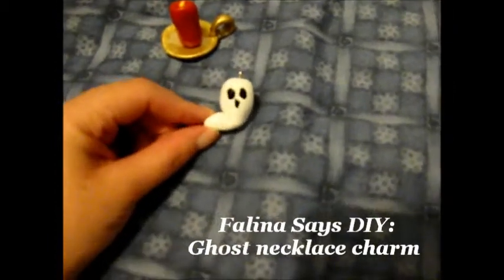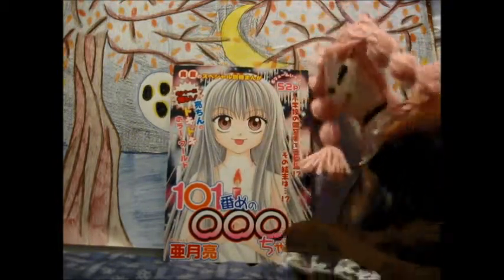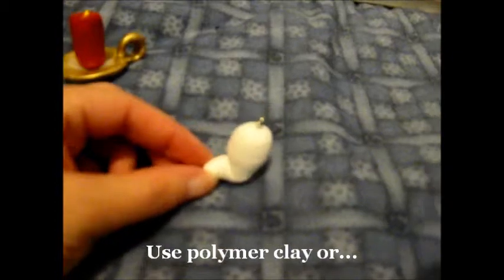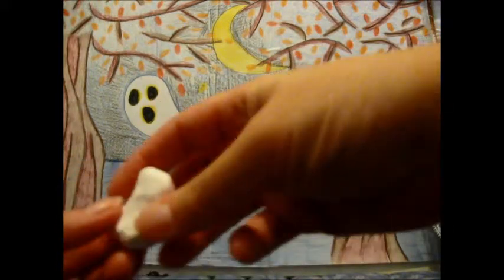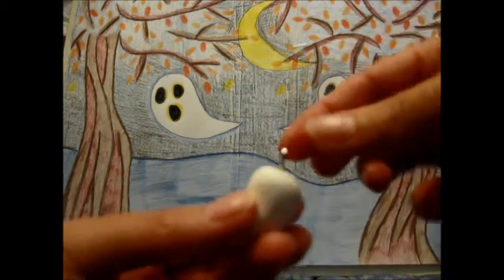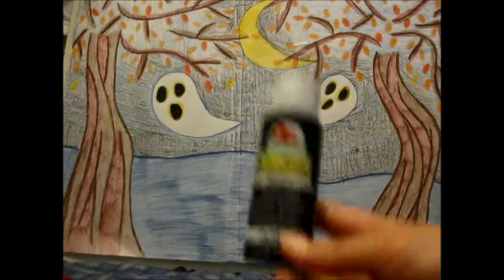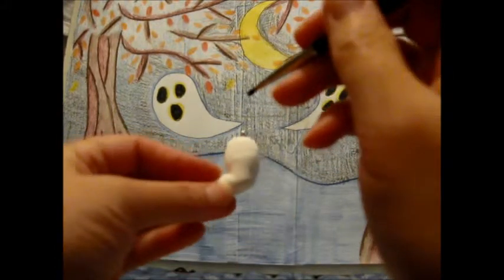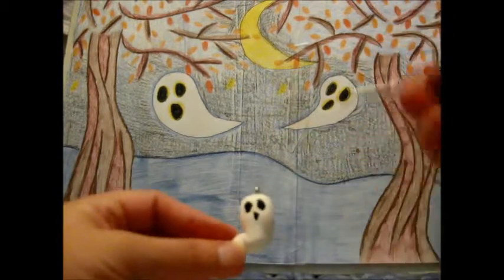Falina Says DIY Crafts: Ghost Necklace Charm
This is a really simply craft, it probably doesn't even need a DIY video.
I show how to make a ghost necklace charm from craft clay.